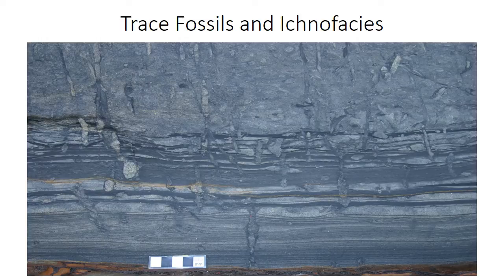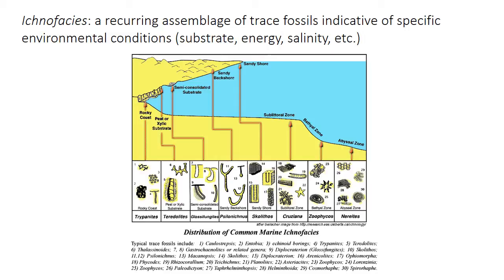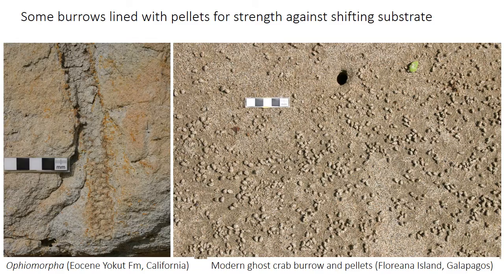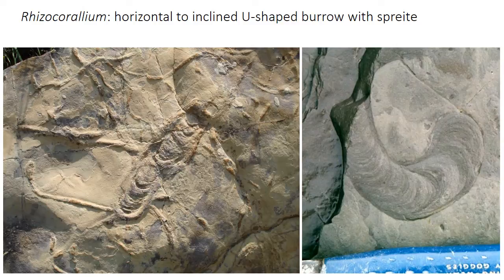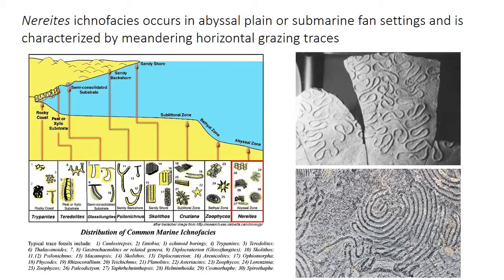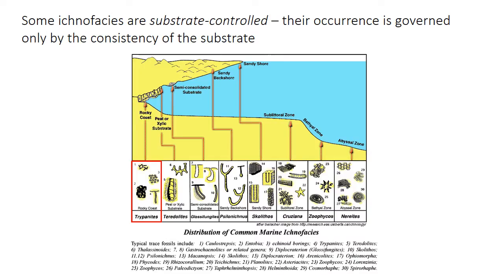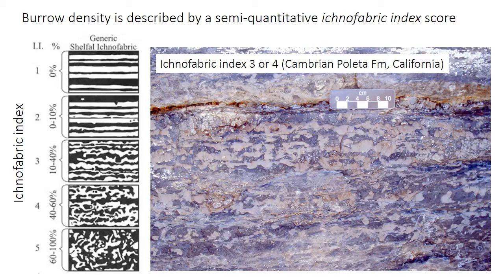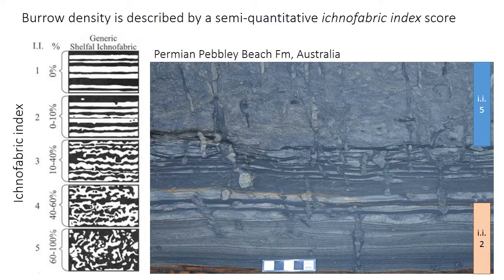20 - Ichnofacies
Use of trace fossils in sedimentology; environmental and substrate significance of ichnofacies and ichnofabric index.